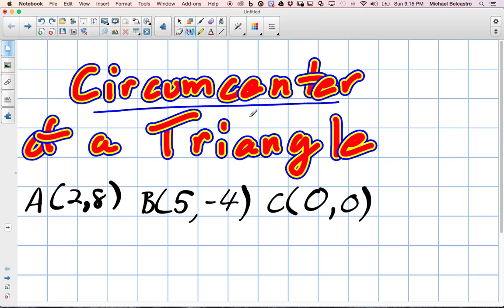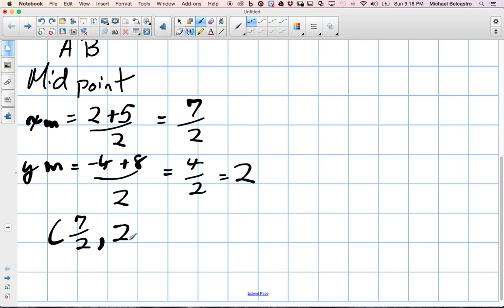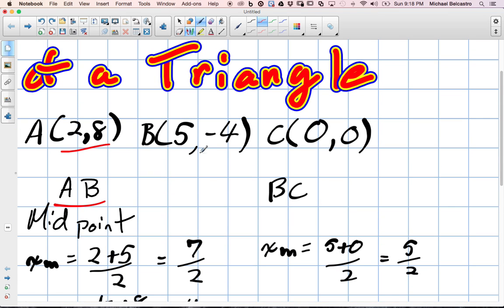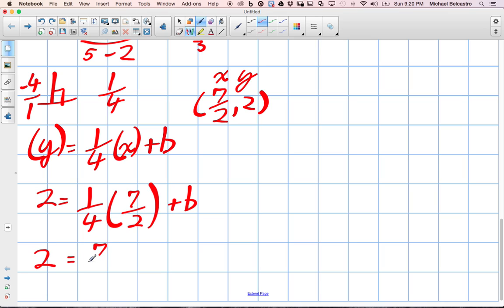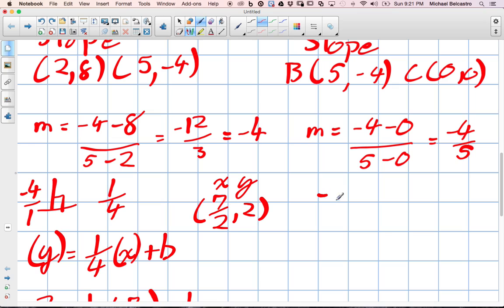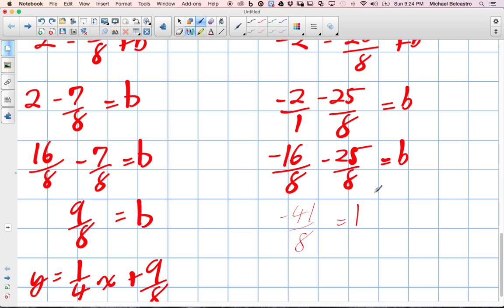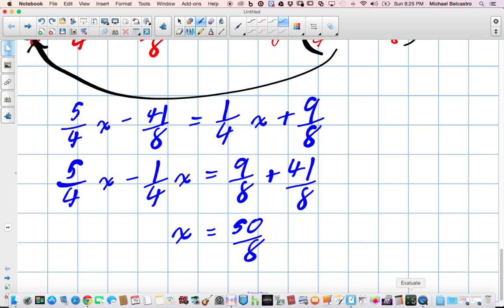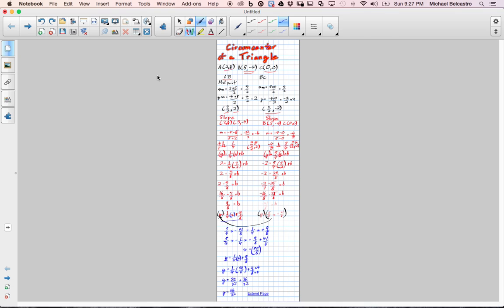How to find Circumcenter of a Triangle Grade 10 Academic Lesson